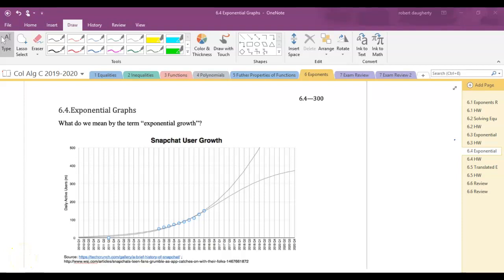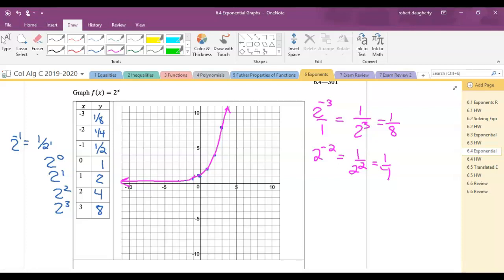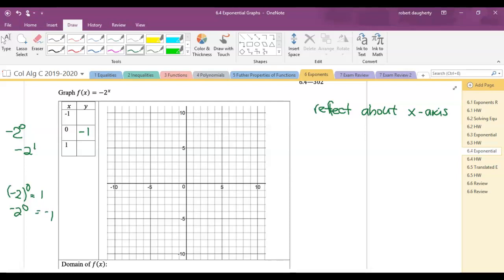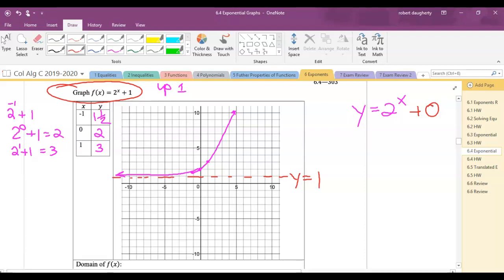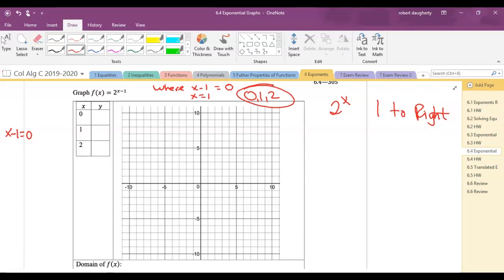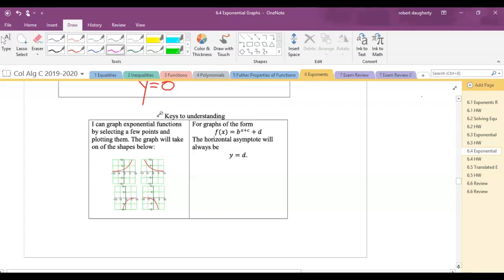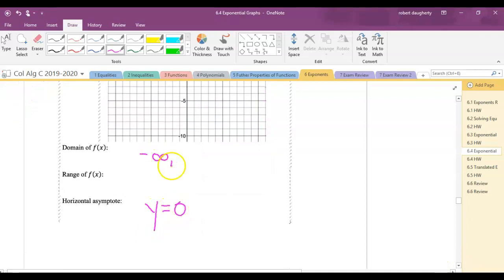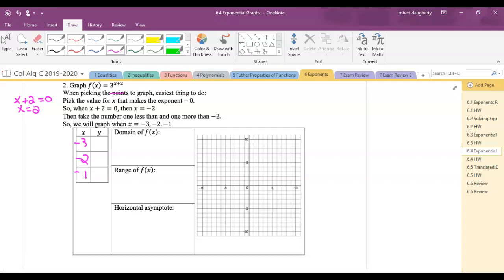Col Alg 6.4 Exponential Graphs